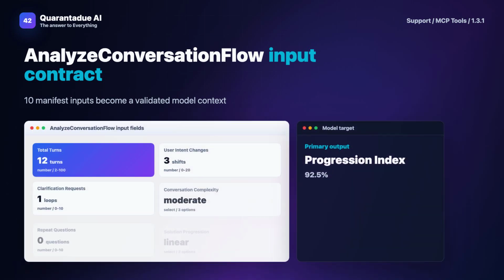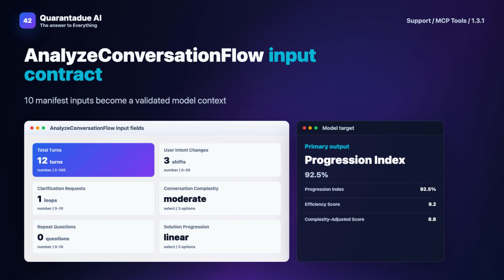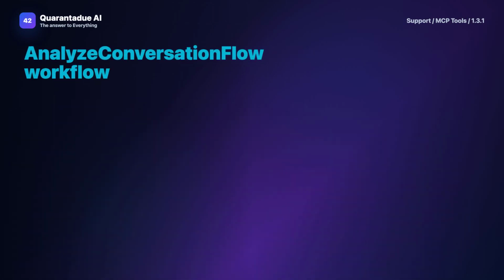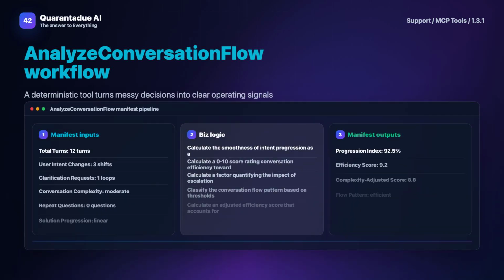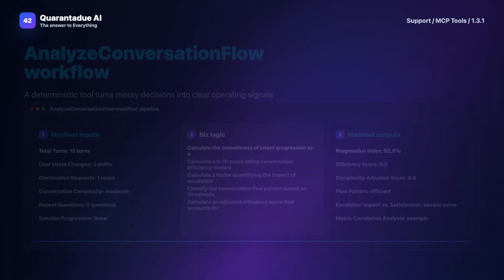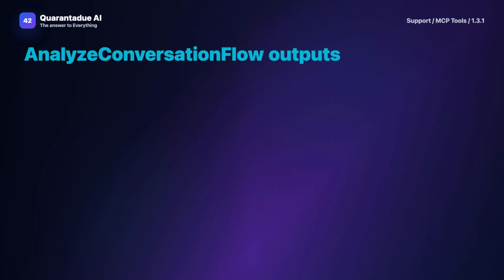Analyze Conversation Flow - Support Software | quarantadue.ai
Analyze Conversation Flow software helps Support teams execute analyzes the flow and patterns of multi-turn conversations to identify user intent progression and system response effectiveness Use it to make the workflow repeatable, reviewable, and easier to govern.

Analyze Conversation Flow is purpose-built Support software for converting operational evidence into structured decision support. Every Analyze Conversation Flow run is designed for repeatability, traceability, and practical business process execution.